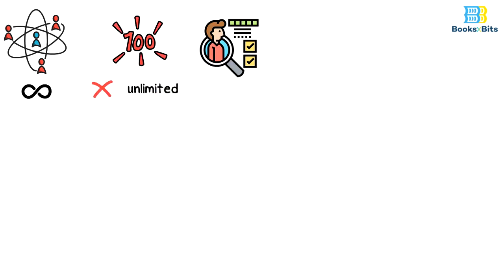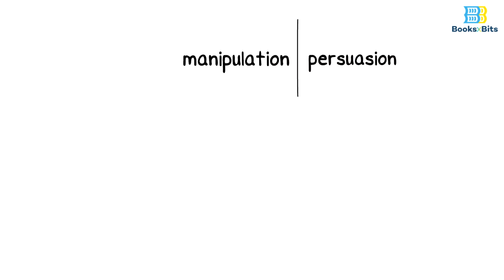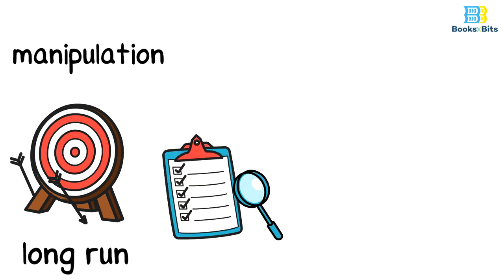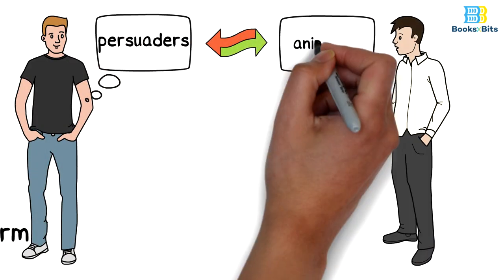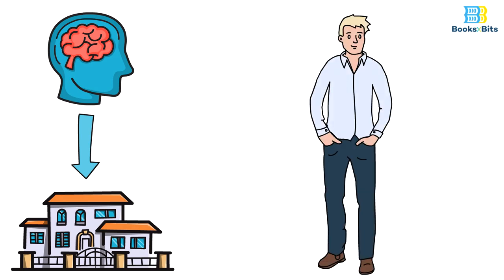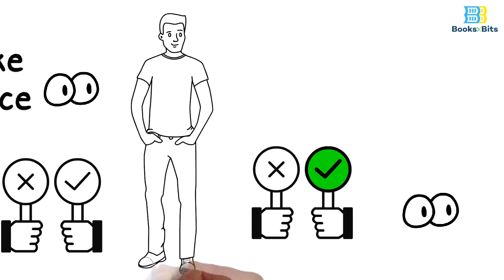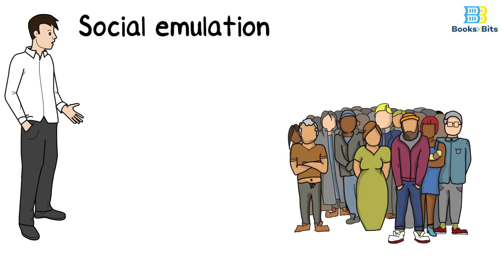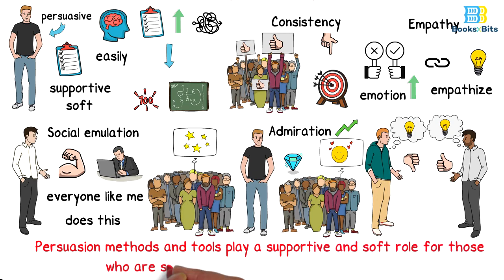Persuasion The Art of Getting What You Want By Dave Lakhani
We are in a world of endless communication, and unlimited interactive processes of human behaviors and practices. Especially if we consider some of the vital sectors and areas in our modern world, such as sales, negotiation, copy writing, advertising and media relations. Many researchers and philosophers have considered the process of persuasion as a process that can be used only when necessary, missing an important aspect in it, which is that it is not a tool we use voluntarily, but it is a tool that helps us survive. Persuasion is the essence of life, as it helps us in knowing the extent of our ability to convince ourselves and others. Therefore, the book “ persuasion” comes to explain the importance of persuasion in this life, and helps in developing this skill, in order to get what you want.